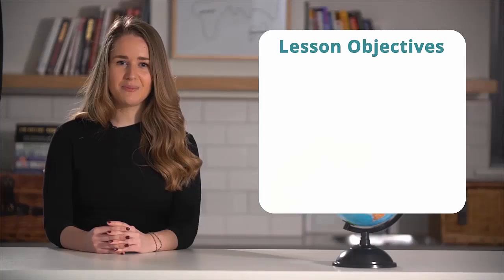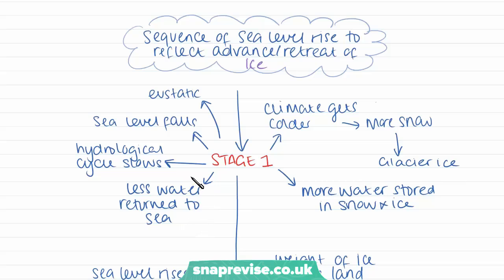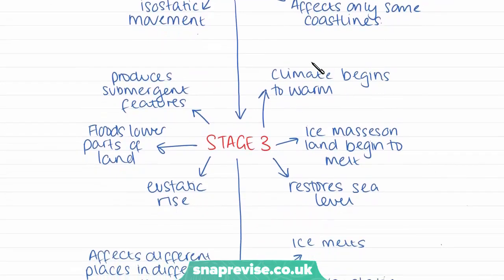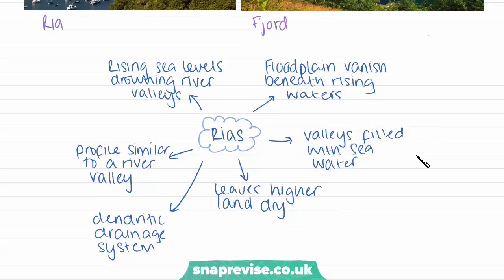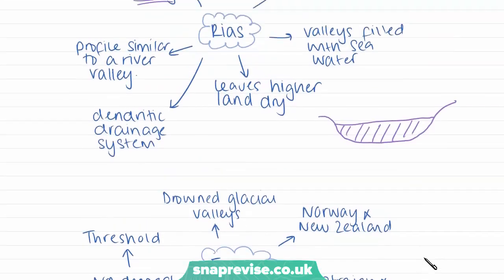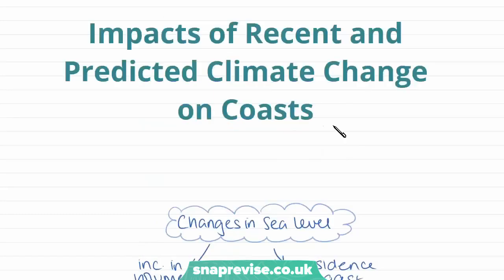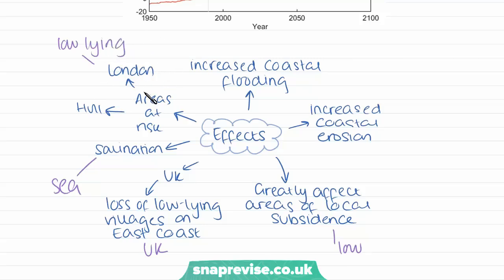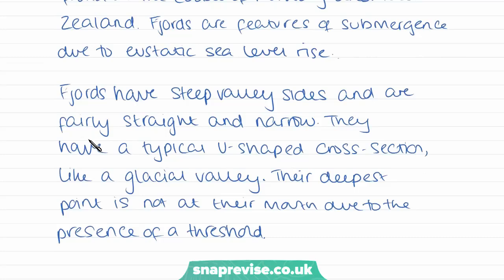Coasts: Eustatic and Isostatic Sea Level Change | A-level Geography | OCR, AQA, Edexcel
Coasts: Eustatic and Isostatic Sea Level Change in a Snap!

created by Isabella, Geography expert at SnapRevise.

0:00 - Intro
0:10 - Sea Level Change
5:38 - Coastlines of Submergence
9:13 - Coastlines of Emergence
12:21 - Exam Style Question
14:41 - SnapRevise